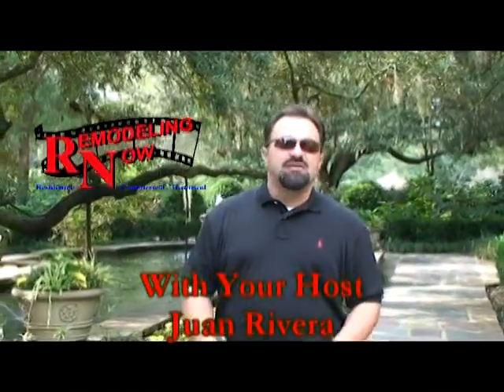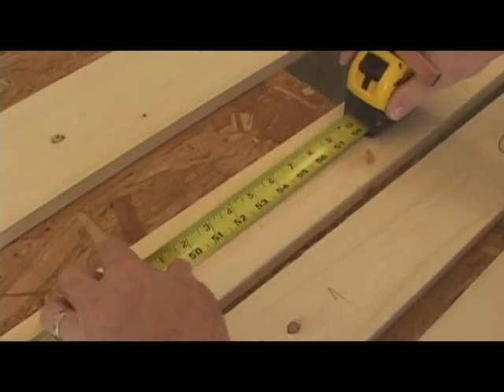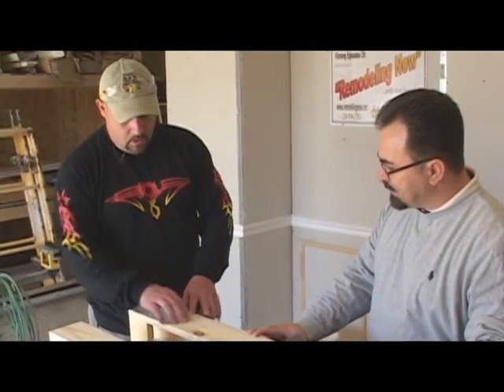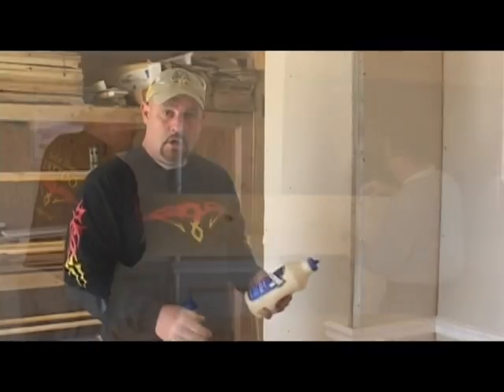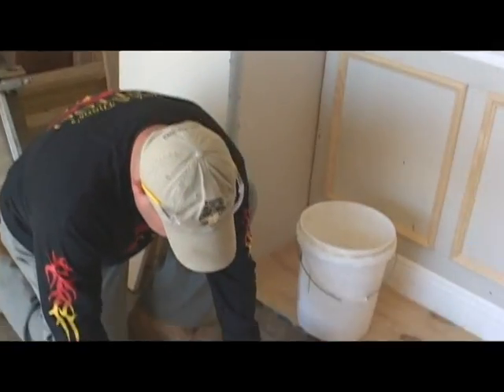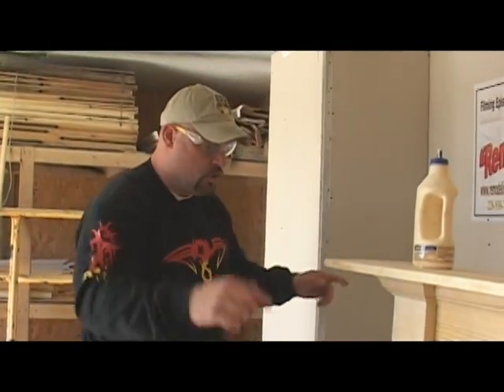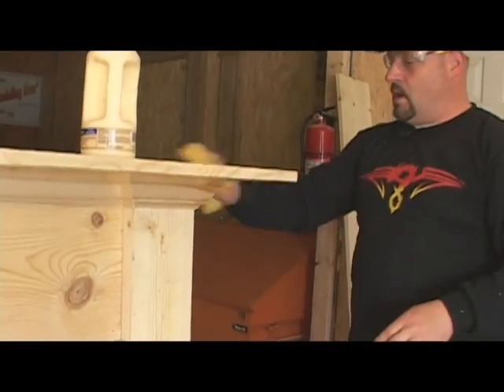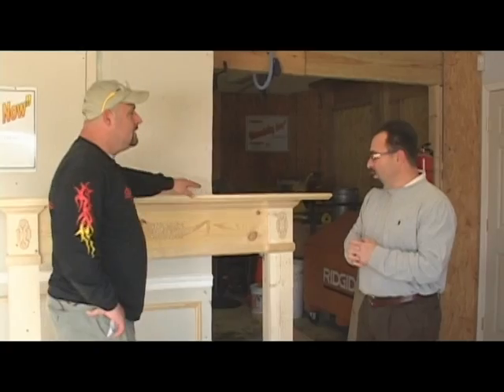How To Build A Mantel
Remodeling host Juan Rivera and Darrell Beer show you how easy it is to build a mantel surround for a fireplace.